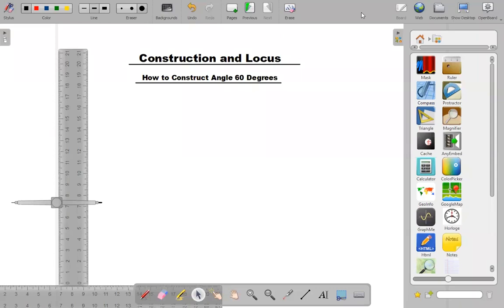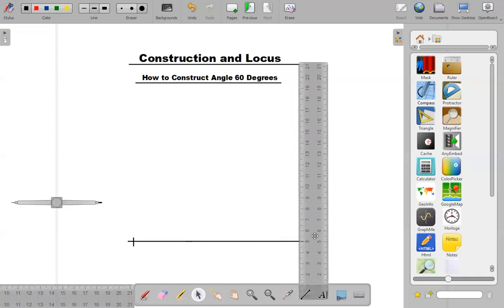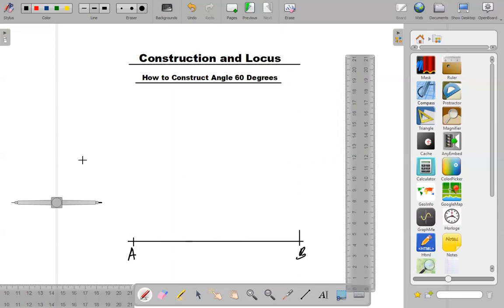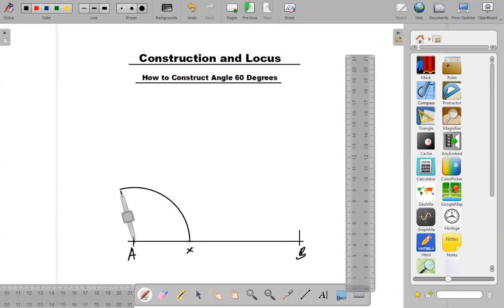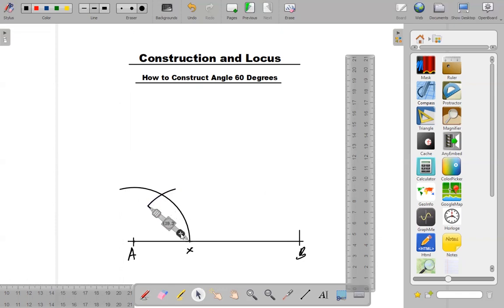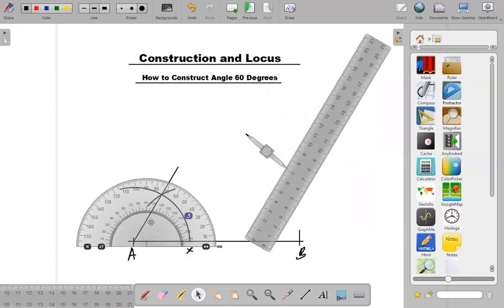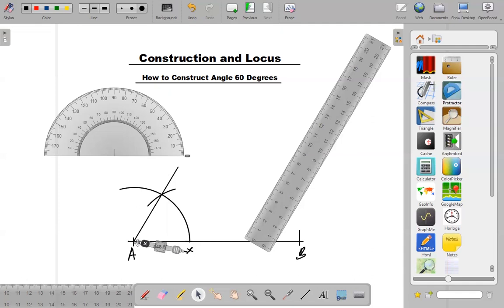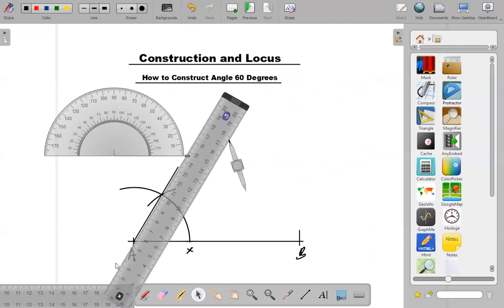Geometrical Construction - How to construct angle 60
In this video, we will learn How to construct angle 60